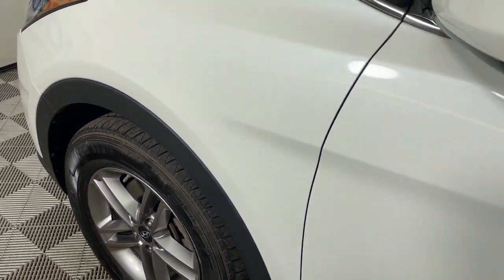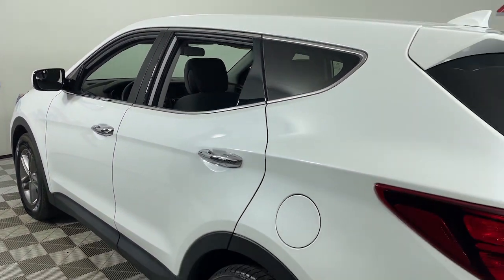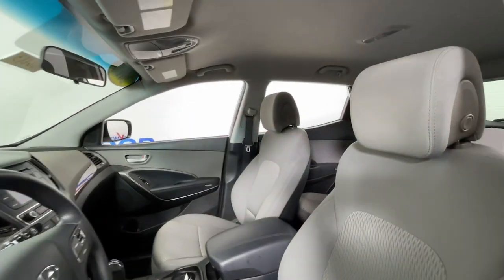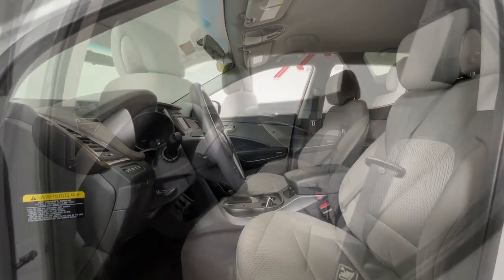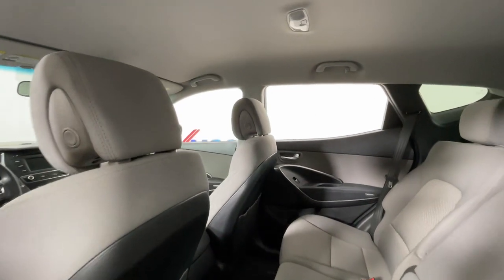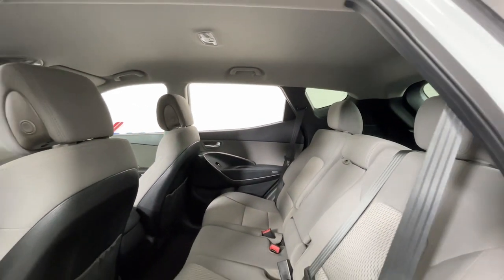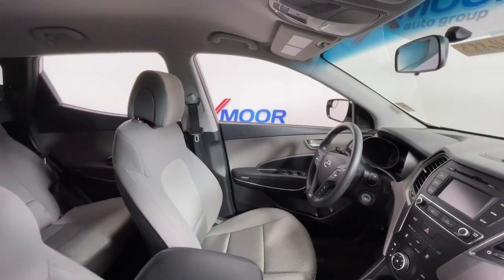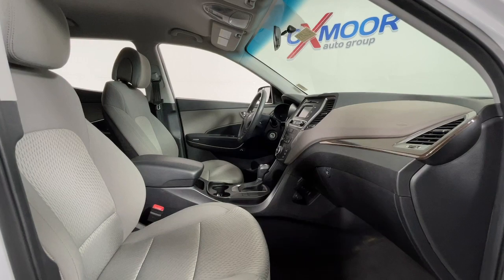2017 Hyundai Santa Fe Sport at Oxmoor Hyundai | Louisville & Lexington, KY HU6883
Frost White Pearl Used 2017 Hyundai Santa Fe Sport available in Louisville, Kentucky at Oxmoor Hyundai. Servicing the Lexington, Elizabethtown, KY, New Albany, IN, Jeffersonville, IN area.
2017 Hyundai Santa Fe Sport 2.4 Base - Stock#: HU6883 - VIN#: 5NMZTDLB5HH018220

Oxmoor Hyundai
8107 Shelbyville Rd

Hyundai Santa Fe Sport 2.4 Base Priced below KBB Fair Purchase Price! ***THIS VEHICLE IS LOCATED AT OXMOOR HYUNDAI (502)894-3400***, CLEAN CARFAX, ***GREAT SERVICE HISTORY***, AWD, Frost White Pearl, ABS brakes, Exterior Parking Camera Rear. Odometer is 24285 miles below market average! 6-Speed Automatic with Shiftronic 20/26 City/Highway MPGbrAwards:br  * 2017 IIHS Top Safety Pick, Top Safety Pick+   * 2017 KBB.com 10 Most Awarded Brands